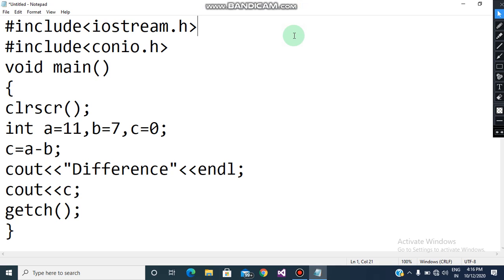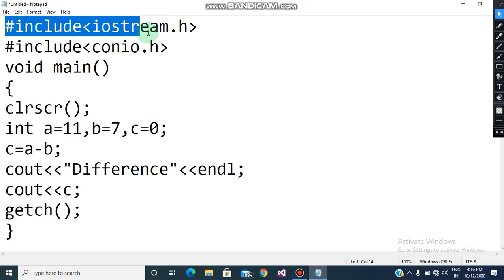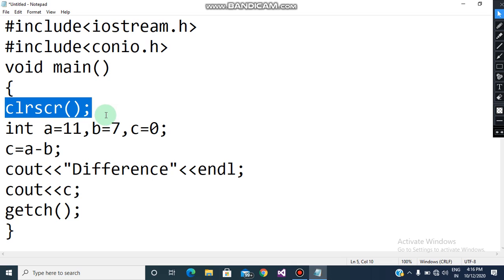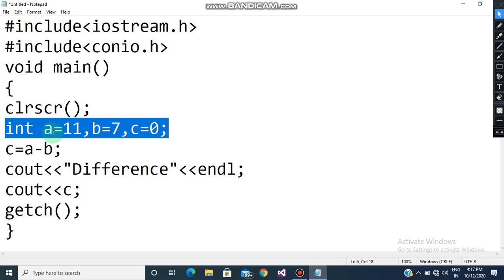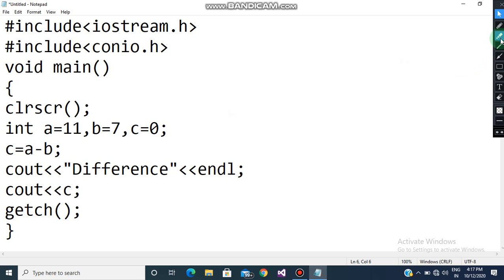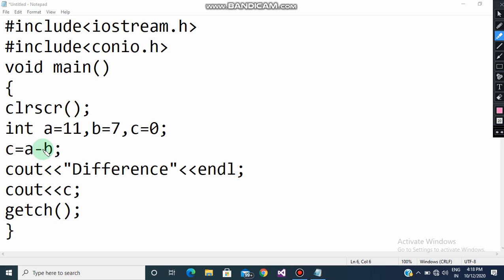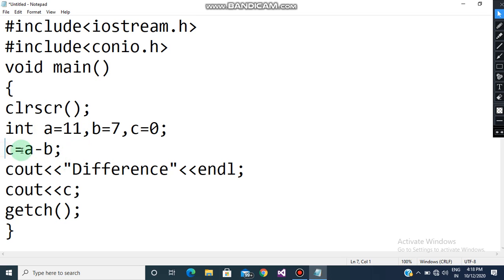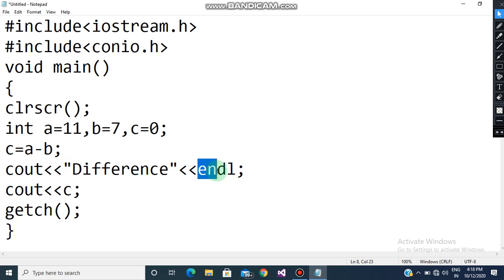class 6 C++ solution | assignment (1)